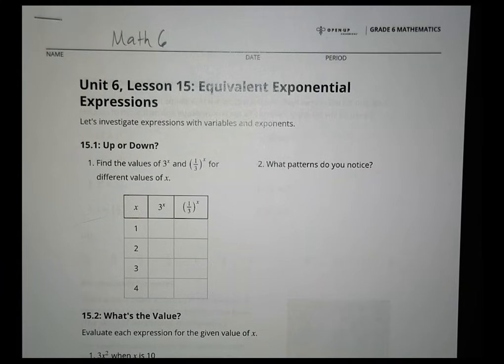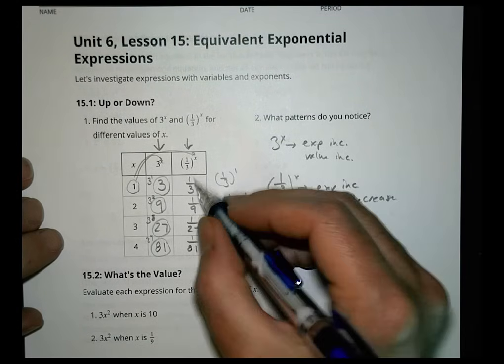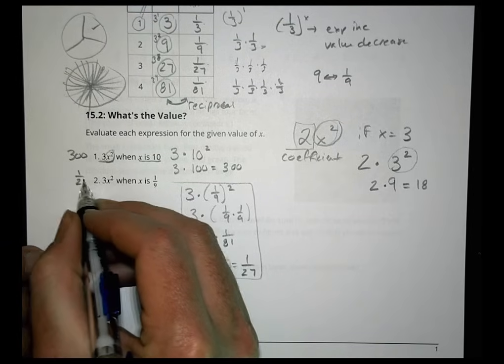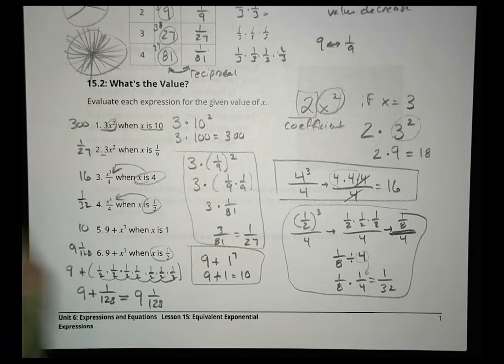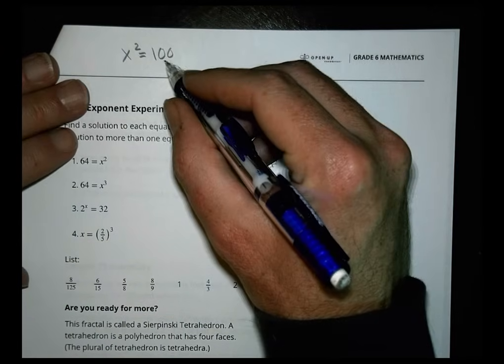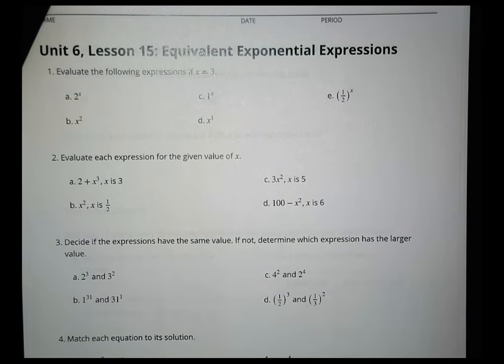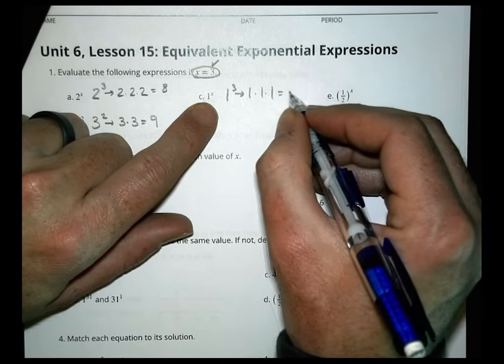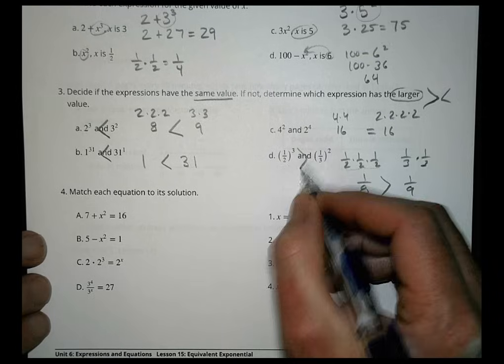6 6 15 Grade 6 Unit 6 Lesson 15 Morgan - Open Up Resources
Equivalent Exponential Expressions